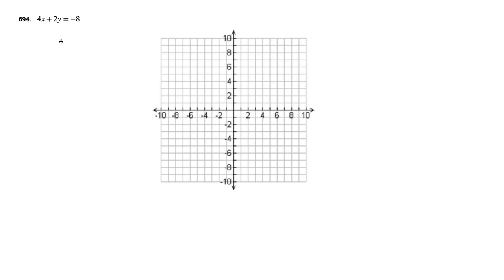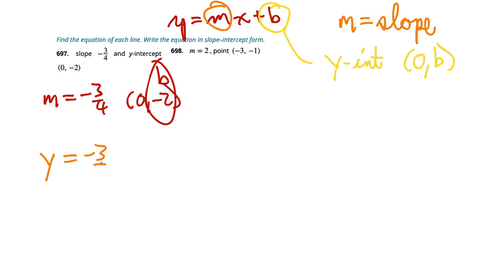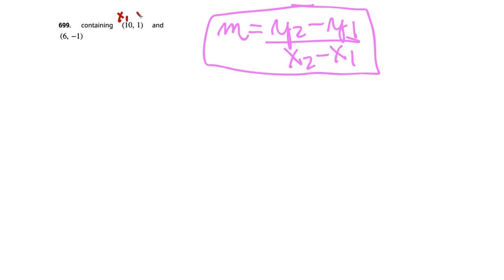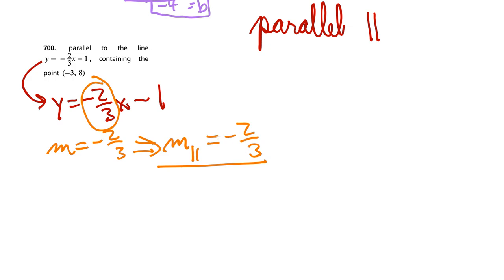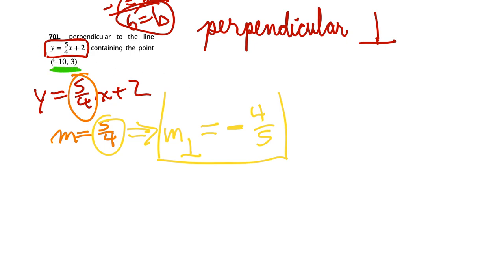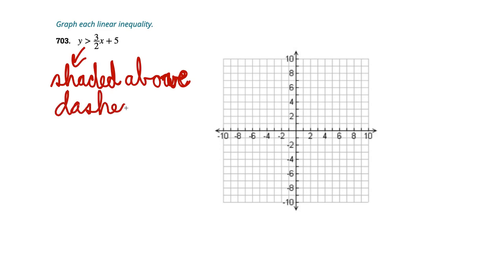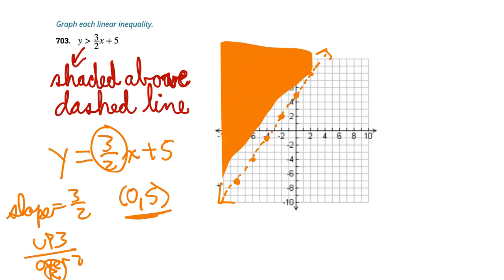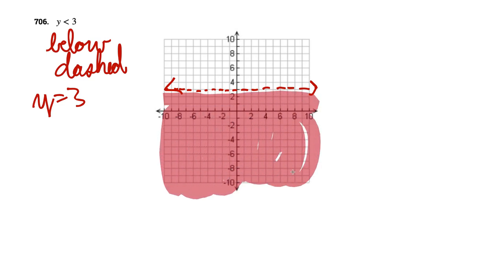Algebra Chapter 4 Test | Part 3 | OpenStax